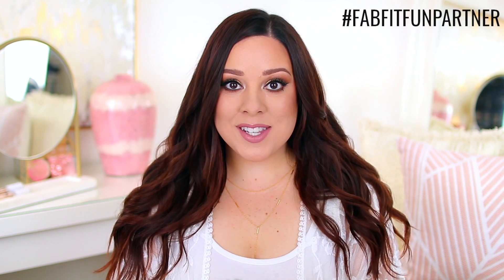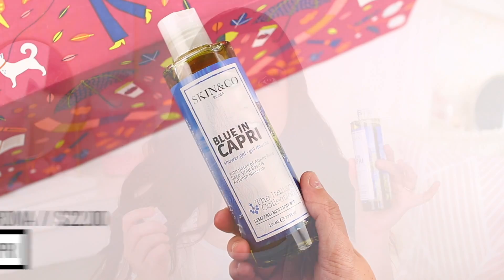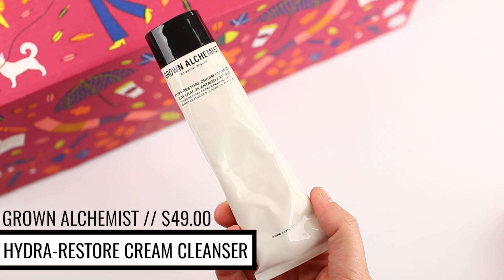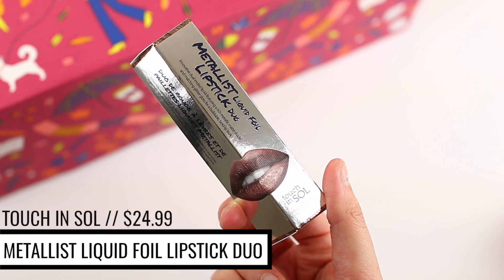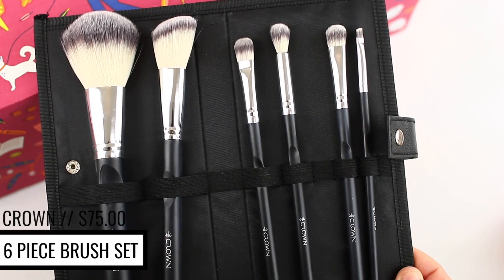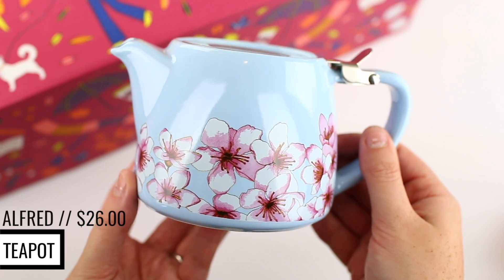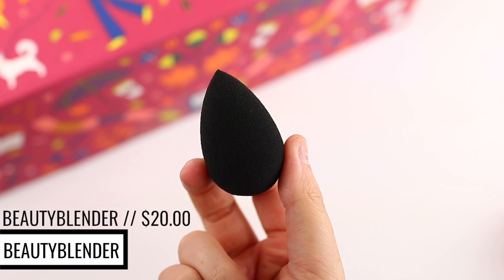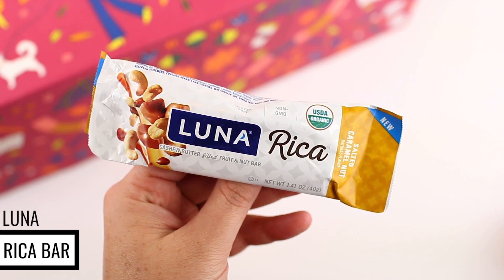FABFITFUN FALL 2018 | SO MANY FUN PRODUCTS! 🍁☕️💄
I partnered with FabFitFun on this unboxing video. This is my impression of the FabFitFun box and all opinions are my own.

Today's video is my FabFitFun unboxing for Fall 2018! Make sure you leave me a comment letting me know what you got in your FabFitFun box this season. I would also love to hear what add ons you chose for the fall box too!

►PRODUCTS MENTIONED
Based on my research, these brands are CF, with the exception of GlamGlow. Crown does have natural and synthetic brushes on their website, but this set is synthetic.
-Skin & Co Roma Blue in Capri ($22.00)
-Grown Alchemist Hydra-Restore Cream Cleanser ($49.00)
-Cylo Cobra Bluetooth Wireless Earbuds ($40.00)
-touch in Sol Metallist Liquid Foil Lipstick Duo ($24.99)
-Crown Brush Set ($75.00)
-Alfred Teapot ($26.00)
-Simply Whimsical Tea Towels ($14.99)
-beautyblender ($20.00)
-GlamGlow Masks ($18.00)
-Luna Rica Bar

-Eyes Urban Decay Born to Run and ColourPop All I See Is Magic Palettes
-Lips Too Faced Overexposed and Too Faced Child Star